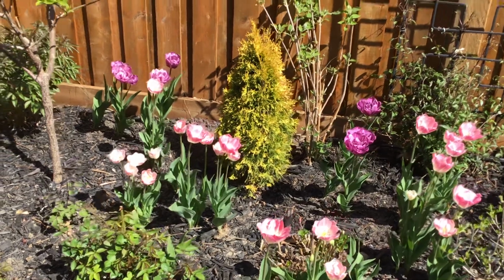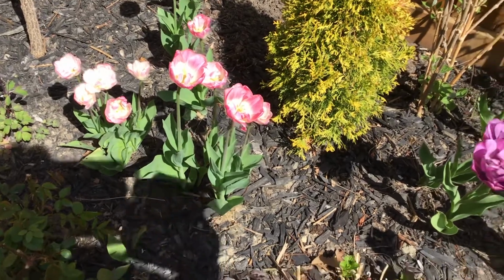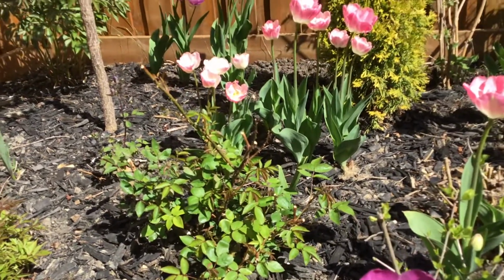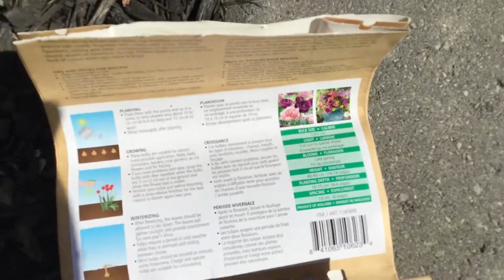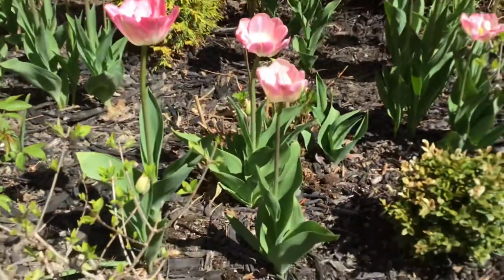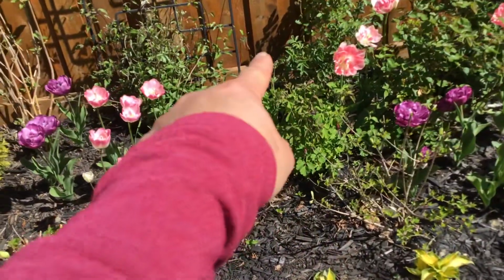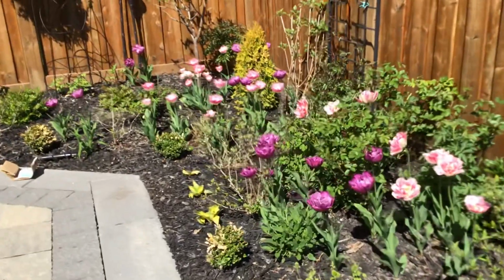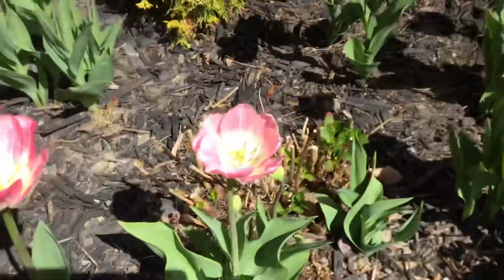Auger for planting tulips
Hi there,
My name is Tracy and I garden in zone 4/5 in Toronto, Canada.